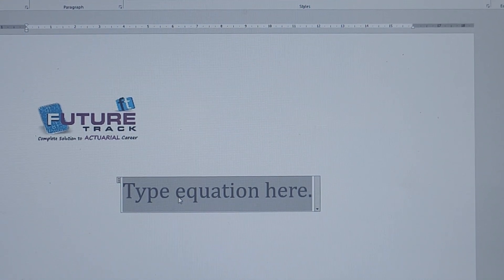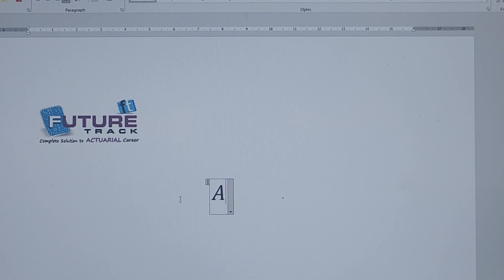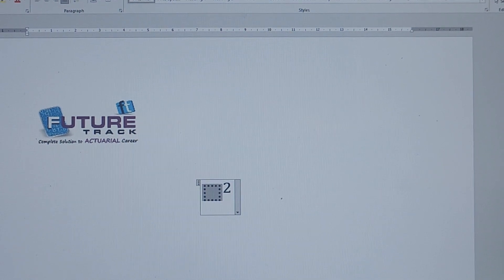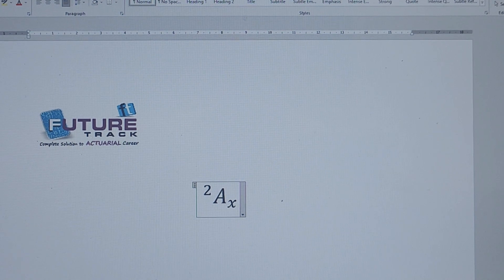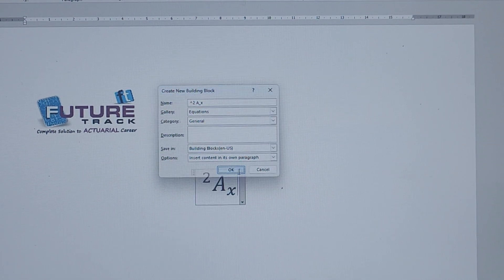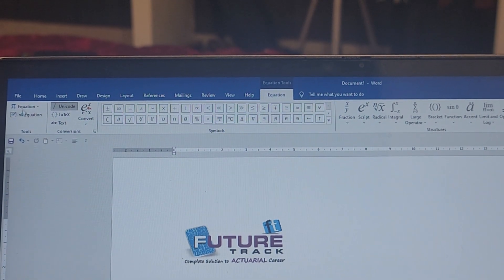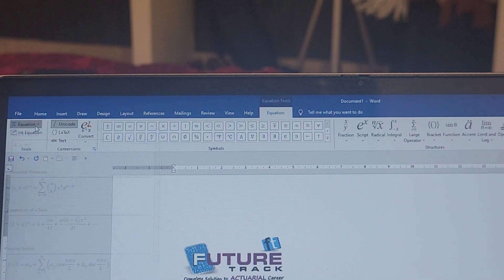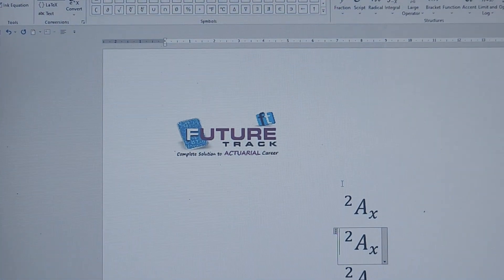cm1 excel notation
how to write 2Ax